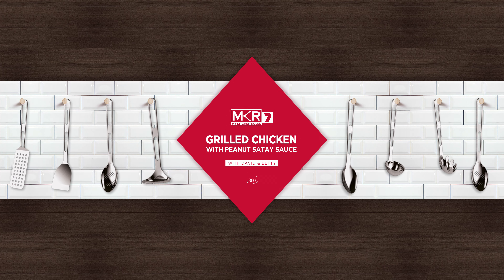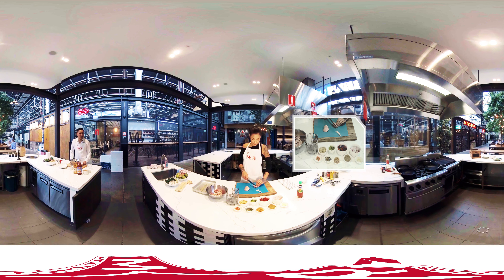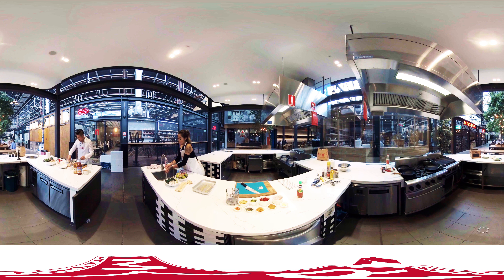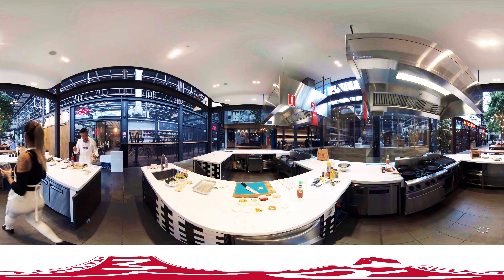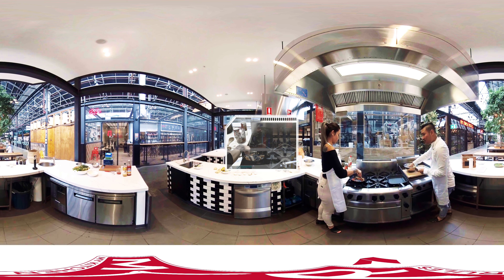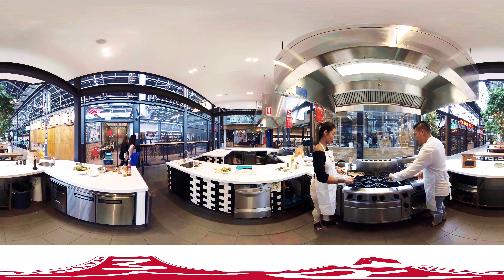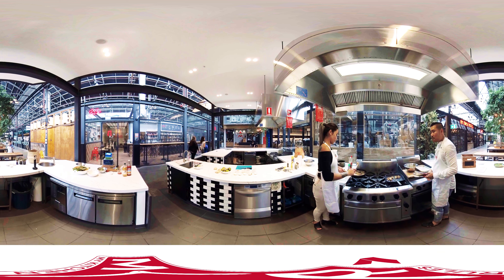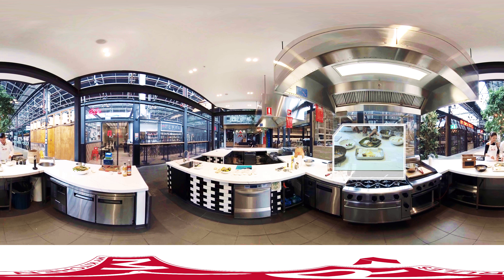David & Betty's Grilled Chicken With Peanut Satay Sauce | Back To Basics 360° | MKR Always Open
Looking to make the perfect Grilled Chicken With Peanut Satay Sauce? Then watch as David and Betty run you through the process step-by-step with their Back To Basics 360°.

MKR is Australia's top show where the best home cooks in the country compete under the scrutiny of judges Pete Evans and Manu Feildel.